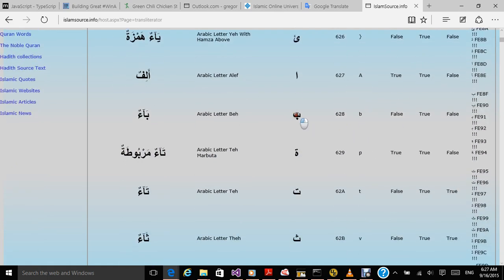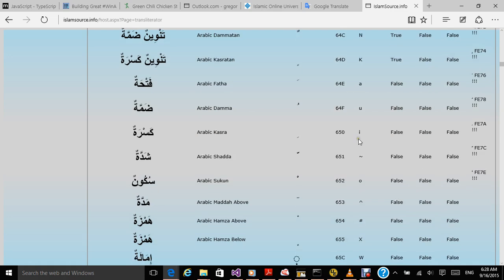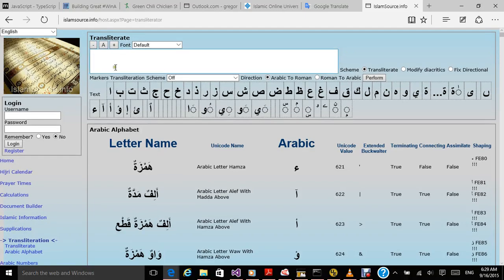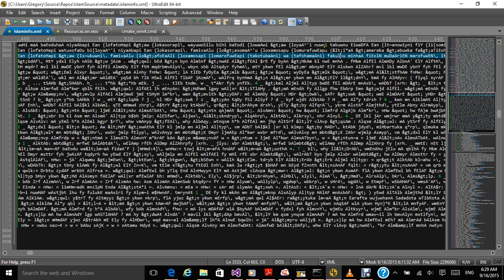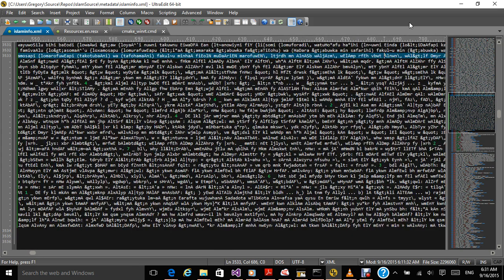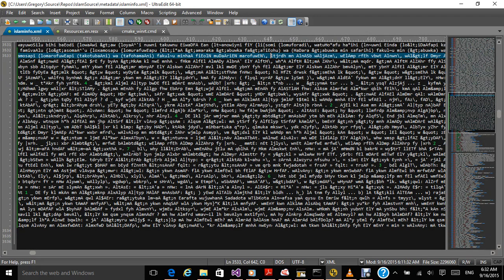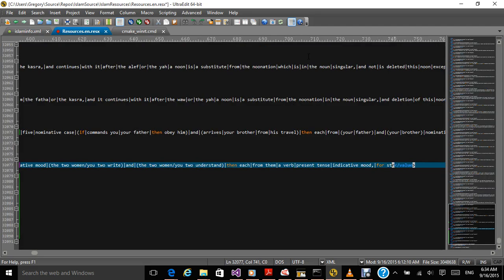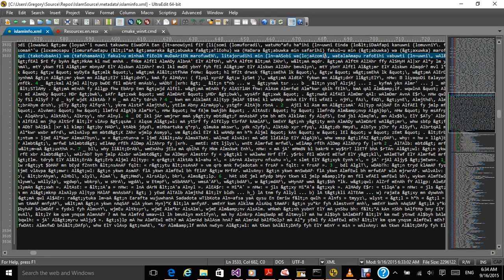Strategy and System for studying Arabic in Arabic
Strategy and System for studying Arabic in Arabic using Extended Buckwalter and Word-for-Word translation